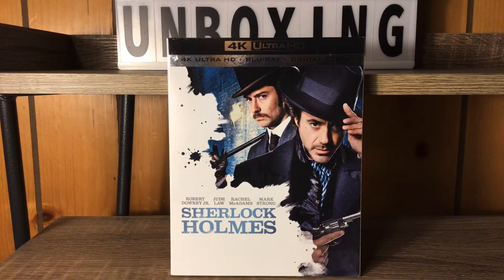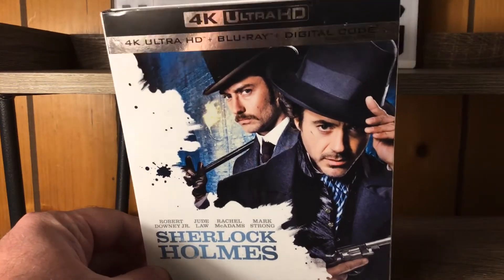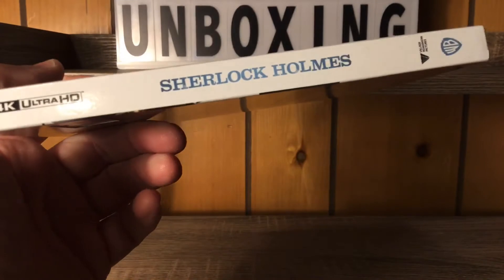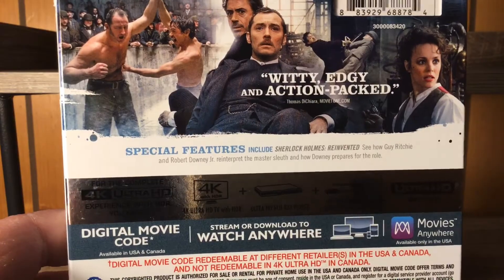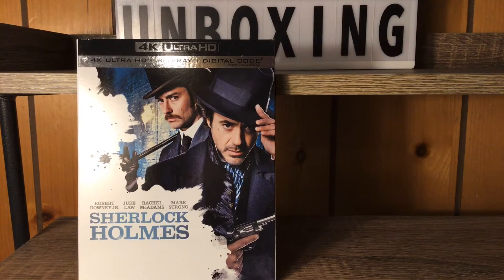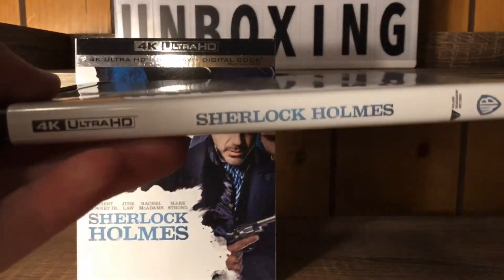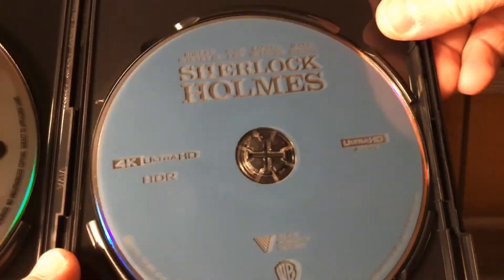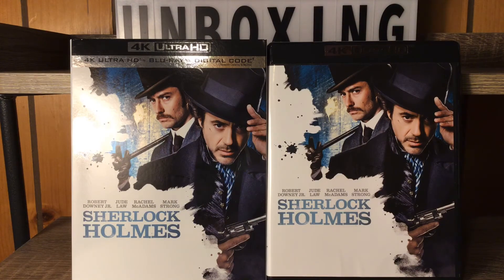Sherlock Holmes 4K Unboxing